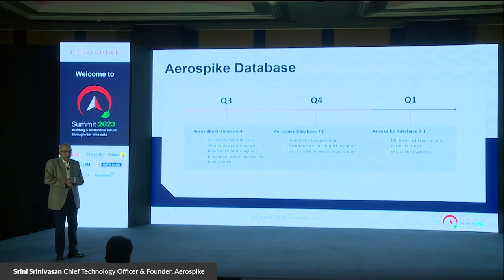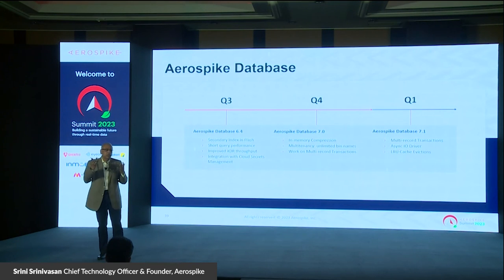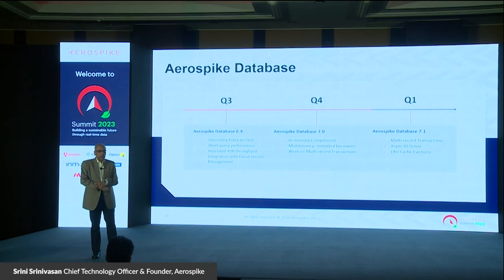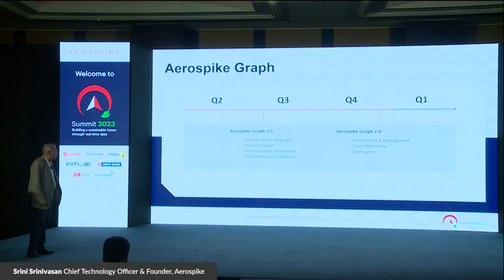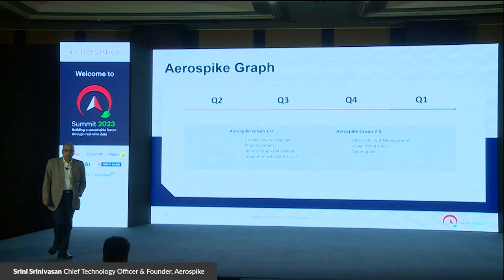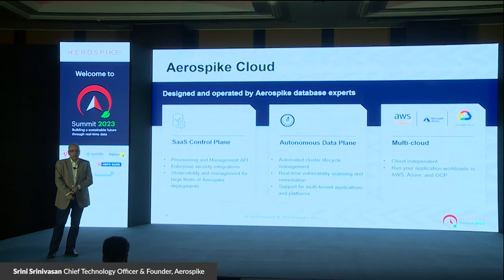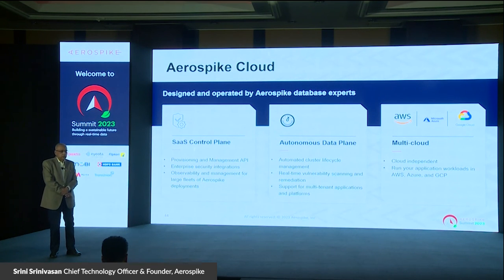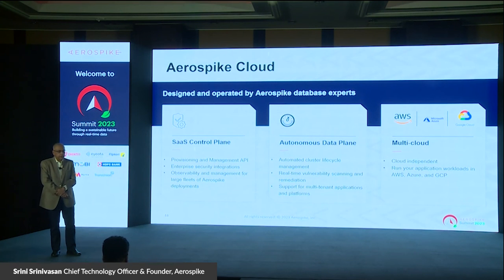Aerospike Today and Tomorrow: Our Roadmap | Aerospike APJ Summit 2023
Aerospike's CTO and Founder, Srini Srinivasan, discusses Aerospike's roadmap on sustainability, scaling, and efficiency in their database system.

In this session, you'll hear about ...

🌱 Aerospike's philosophy on efficient resource utilization, sustainability, and high performance.
🌱 How hybrid memory architecture handles high read and write loads with low latency.
🌱 Aerospike maintains identical cluster nodes for improved system survivability and simplicity.
🌱 Strong consistency for transactions and concurrency algorithms improve performance, availability, and efficiency.
🌱 The database system is designed to run on any environment, cloud, or on-premises.
🌱 Aerospike supports multiple data models, including key-value, document, graph, and SQL, with various connectors for data movement.
🌱 The roadmap for the coming year includes improvements in the in-memory database, secrets management, and multi-record transaction support in Aerospike 7.0.

Webinar: Powering a Sustainable Future - The Role of Software in Reducing IT Infrastructure Emissions